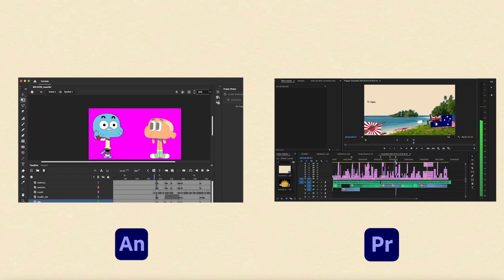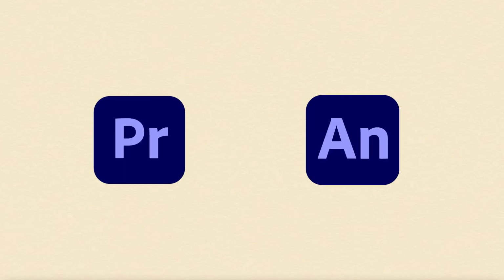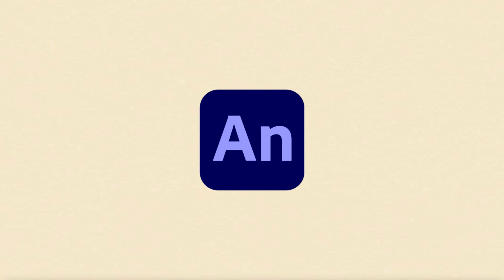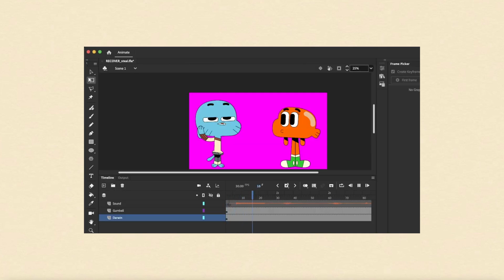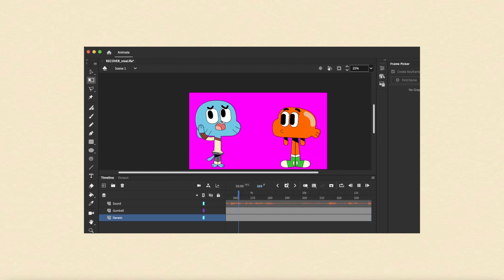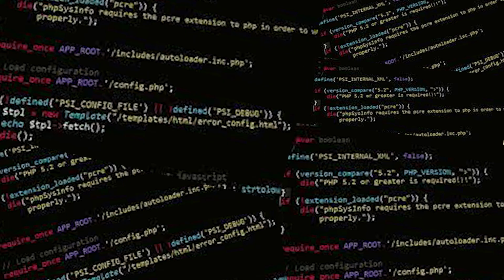The Links Between Coding and Animation | Historio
This was a short project I created for my Digital Technologies class. It explores the basic links between Coding and Animation, as well as video editing. I thought that I might as well upload it here too, since it's still somewhat educational content.

I also cover the history behind the development of Adobe's Premiere Pro and Animate apps.

(This is mainly looking at 2D animation but it seems that aspects of what I cover would apply to 3D animation too.)
0:00 - Intro
0:51 - History of Premiere Pro and Animate
2:09 - The Links between Coding and Animation